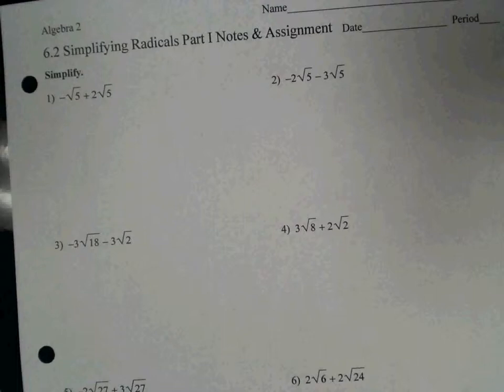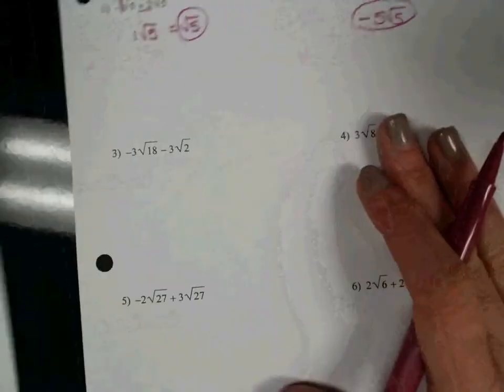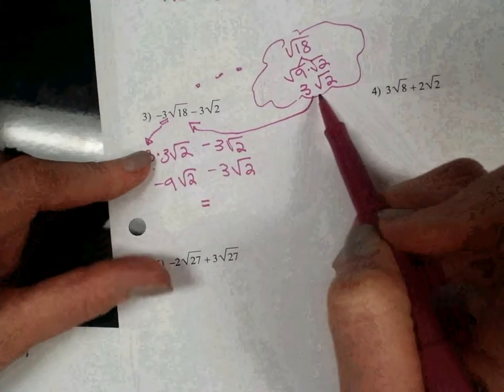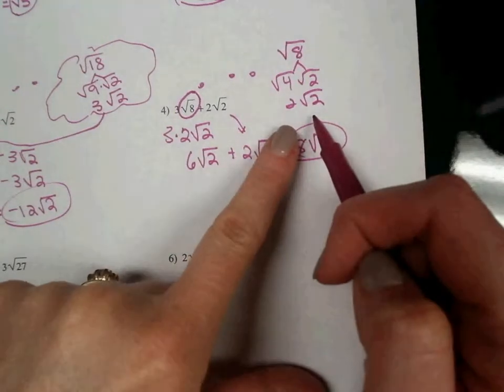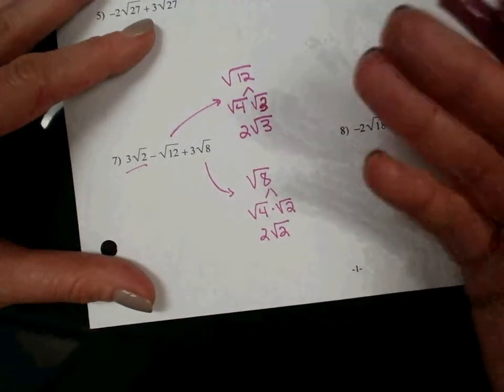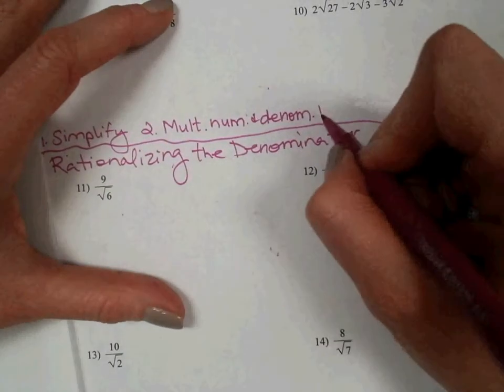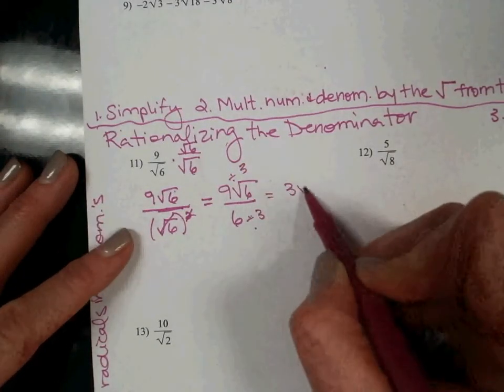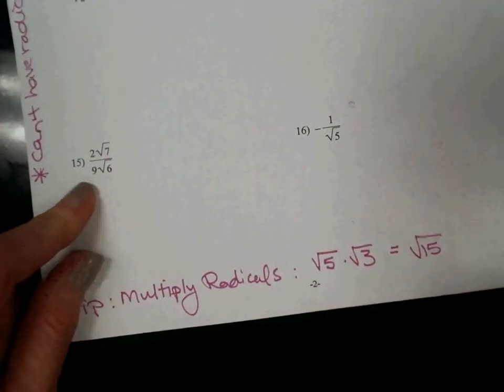6.2 Simplifying Radical Expressions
Adding & Subtracting Radicals, Rationalizing Denominators